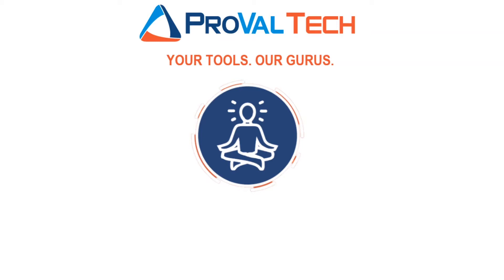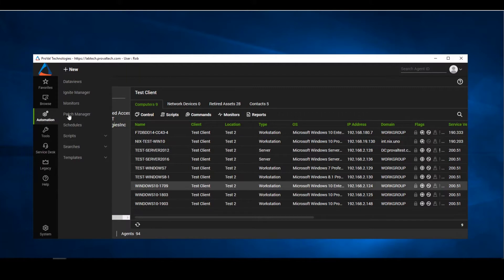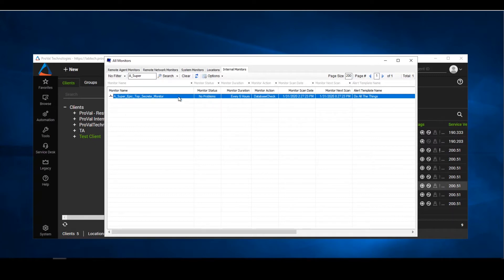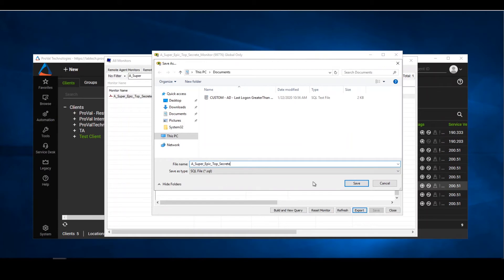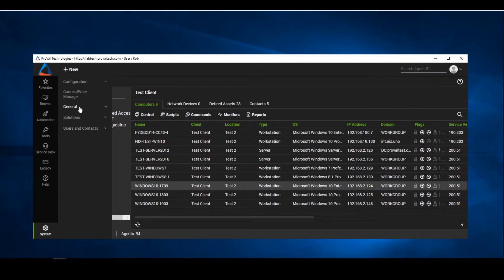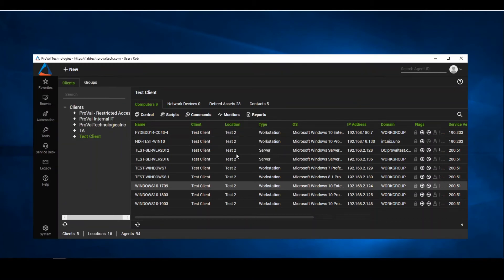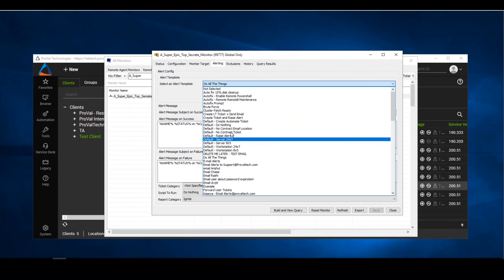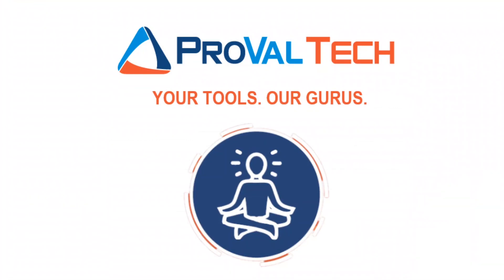Automate How To - Monitor Export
See how to export custom monitors to place them outside of the environment for back up. Along with how to import the monitor if accidentally removed or deleted.